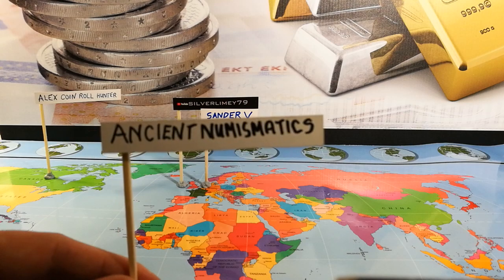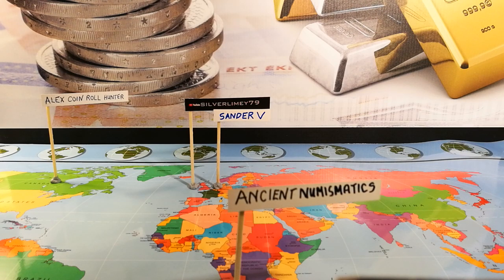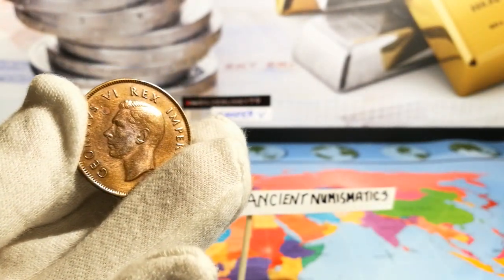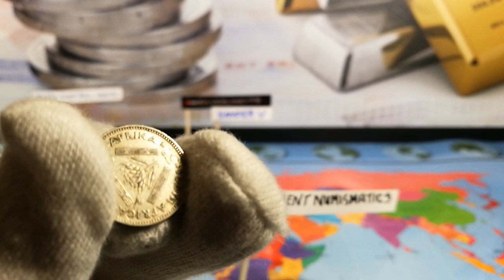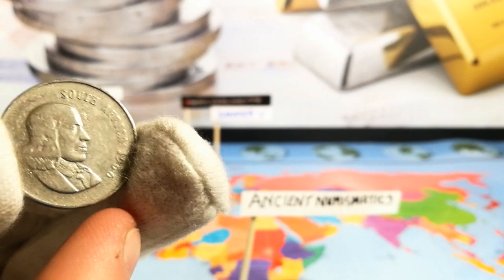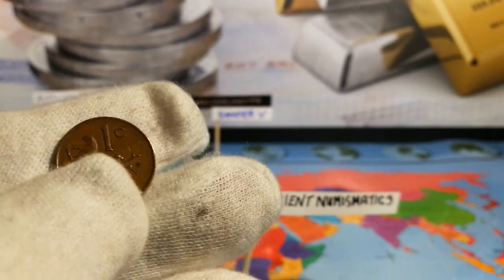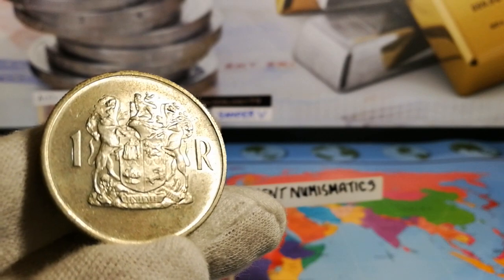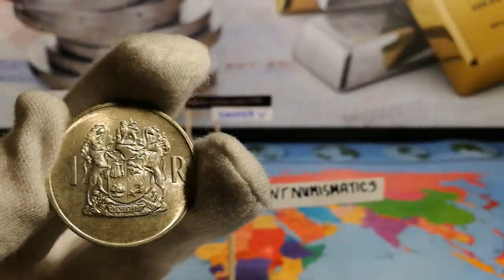--Coin to Coin Around the world! Episode 4 - South Africa - Coins by Ancient Numismatics!!!--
Welcome to Coin to Coin, the series were we showcase coins from around the world that are donated by Subscribers from around the world.

In This episode we look at South Africa!

The first coins used in South Africa were Rixdollars used by the Dutch from 1652. Later when the British took control Sterling circulated however no official coins were struck until after the Union of South Africa in 1910. The first Coins were Struck under George V in 1921 under the currency act. The South African Pound was born and lasted until 1961 when South Africa became a Republic outside of the Commonwealth.

A new currency emerged call the South African Rand which remain to this day, however the current Rand is servery devalued when compared to the old Rand. The Rand was stronger than the dollar at one point however these days one can see a USA $1 fetch around R14 (fourteen). The last of the silver coins were removed in 1969 and only commemorative coins were struck in silver.

Cheers

Silverlimey79